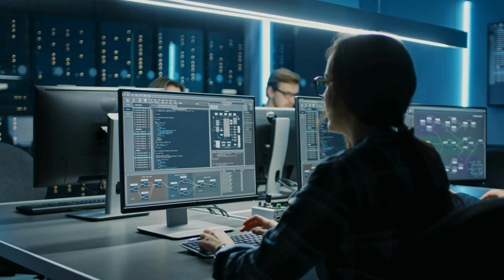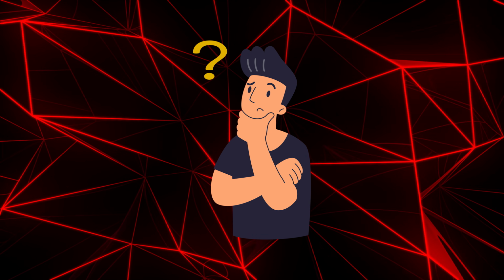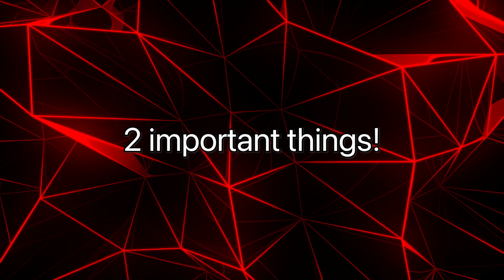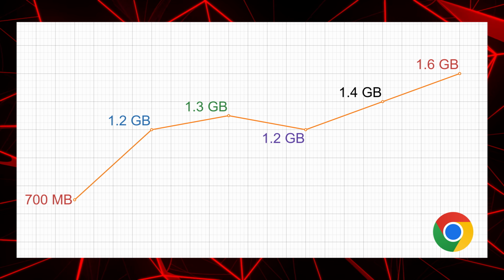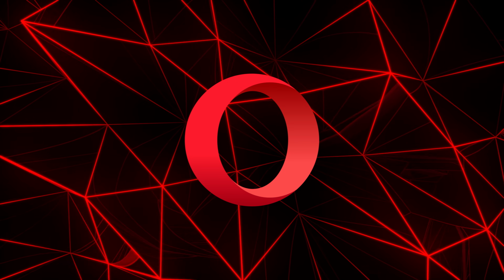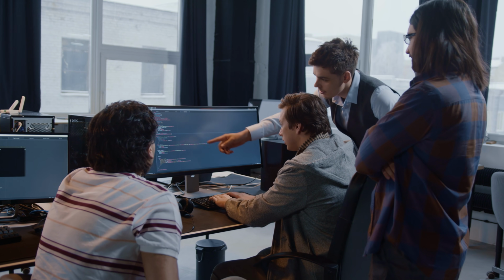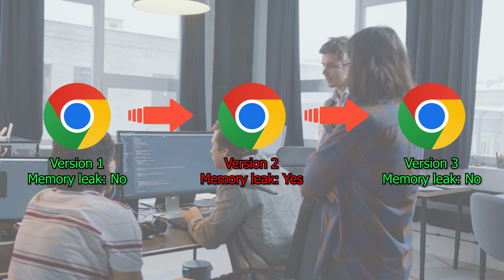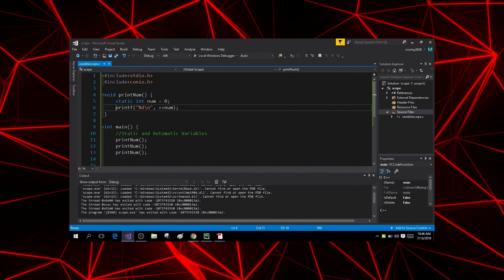Firefox Used 18 GB RAM?! I Investigated a Viewer Report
In a recent comment, a viewer mentioned that Firefox was using a whopping 18 GB of RAM — an incredible amount for a web browser! This got me curious about memory leaks and excessive RAM usage in popular browsers.

In this video, I dive deep into testing Google Chrome, Mozilla Firefox, and Opera to explore whether they suffer from memory leaks and how much RAM they really use.

Chapters:
00:00 Introduction
01:29 What is a memory leak?
03:05 Test on different browsers
06:48 Causes
09:25 Conclusion

Big thanks to @hubertnnn for suggesting this video idea!